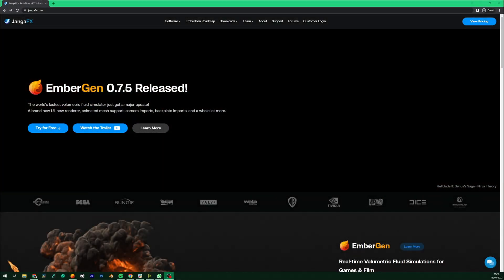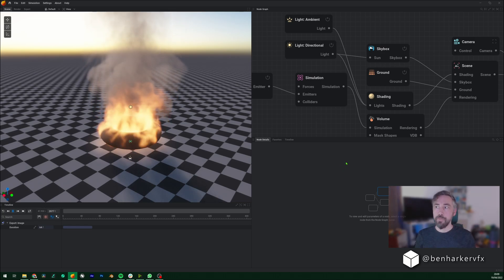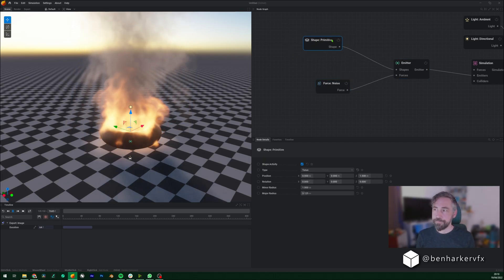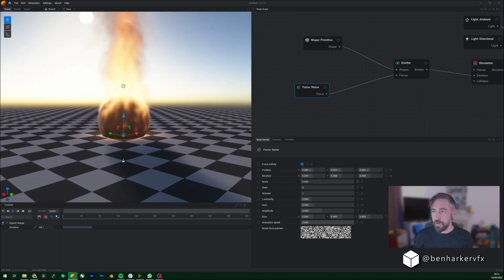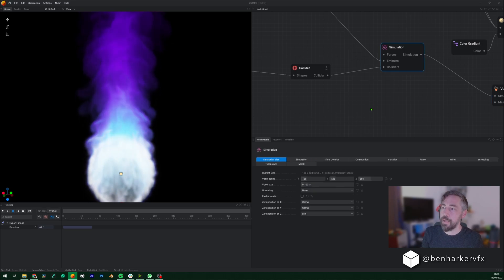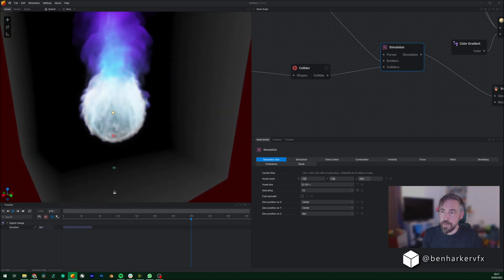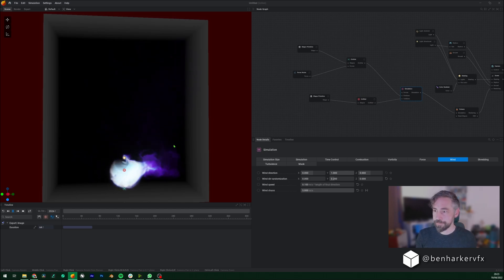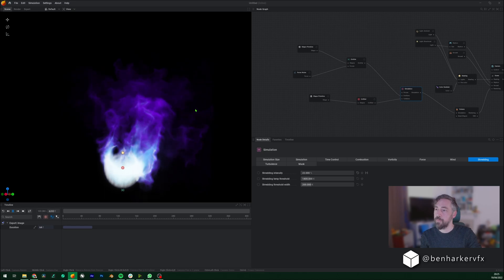Embergen Tutorial - How to get started with Embergen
[[[PLEASE NOTE!]]]]
This video is for an old version of Embergen [0.75] and while the concepts discussed might be useful, you'll probably find that some nodes look or work slightly differently. Please bear with me, brand new content is coming much sooner than you think! ~Ben

/edit

Hey! I'm Ben, I work as a VFX artist for film, TV and advertising. I've used Embergen a lot the last couple of years, and wanted to make a quick getting started tutorial for anyone thinking of jumping in and trying embergen out for the first time.

You can find / add me on twitter, insta and facebook as @benharkervfx